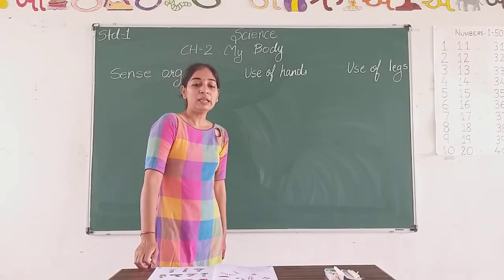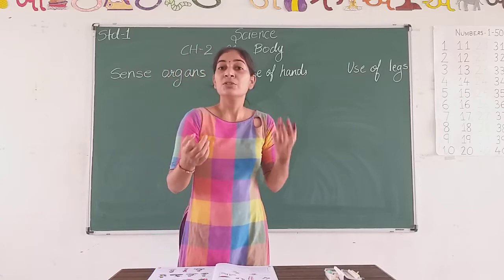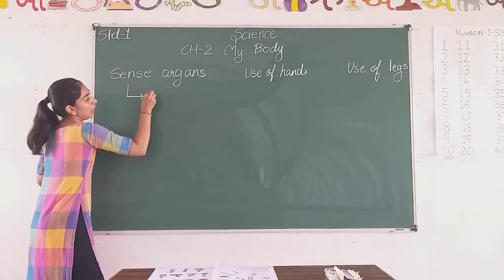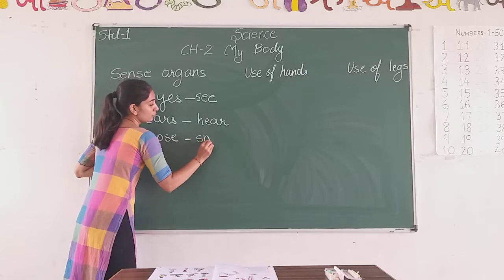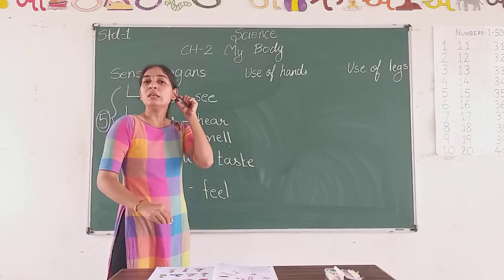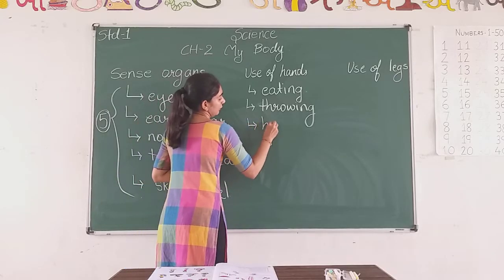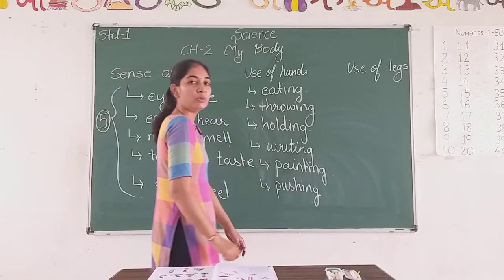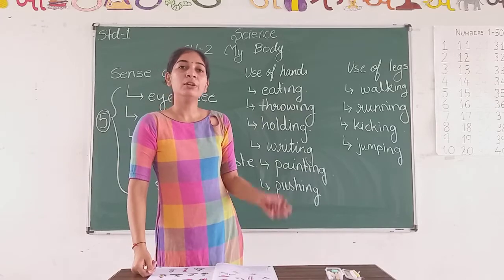Std 1 Science Ch 2